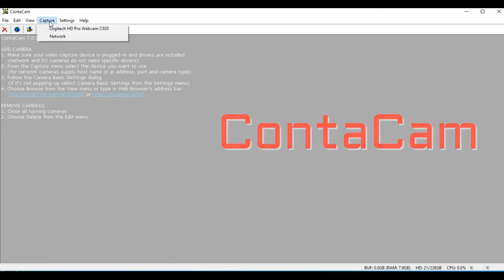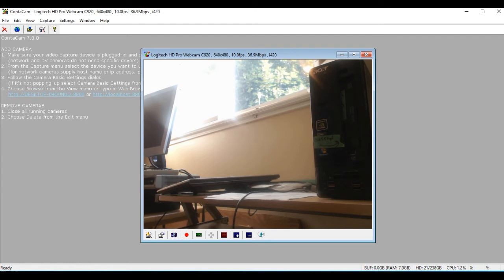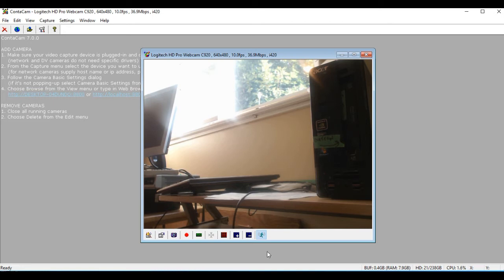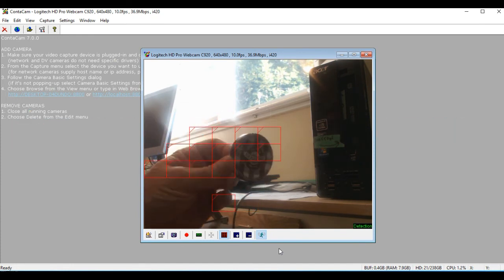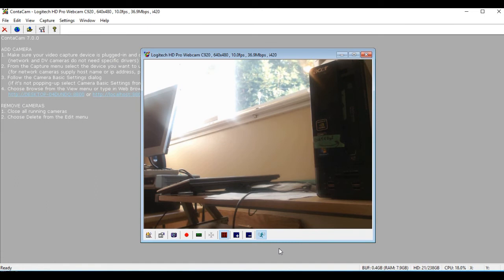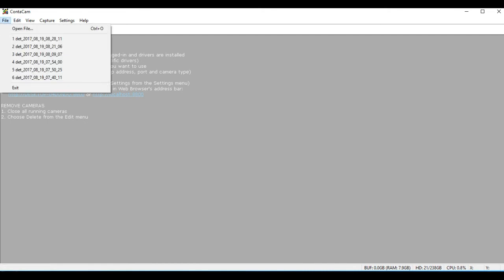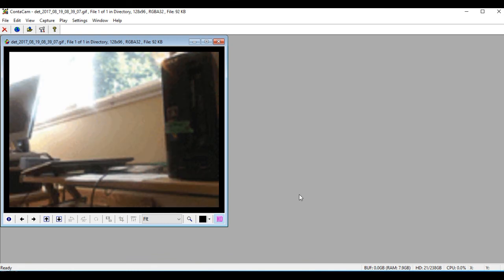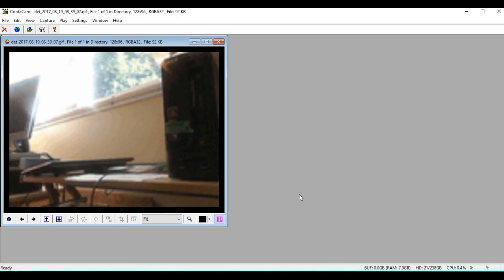ContaCam Motion Detection Basic Use of Software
To be used with a camera such as a webcam. More than one camera can be setup.
This Free Video Surveillance and Live Webcam software for Windows

This software was recommended by a few different articles on the web.

I made this video mostly to remind myself how to use it.